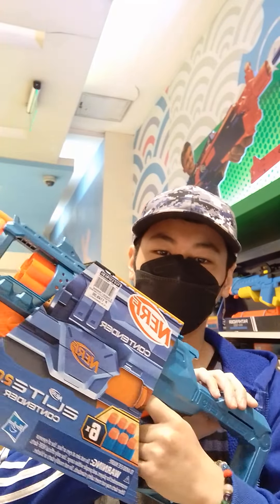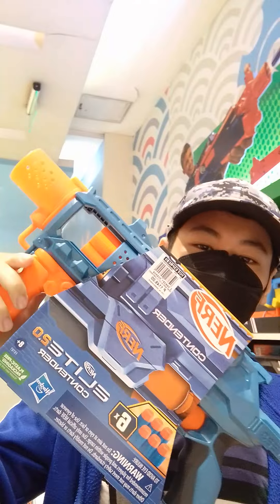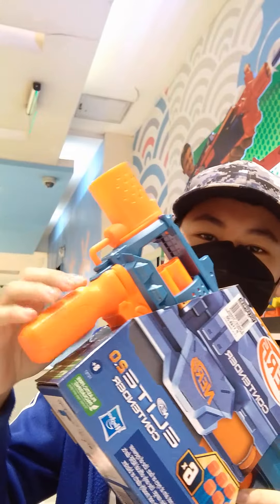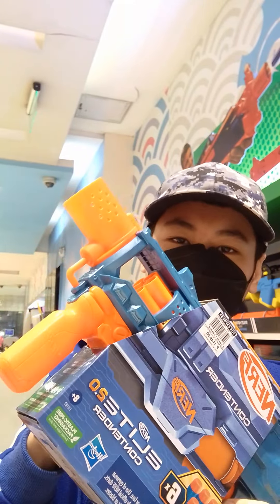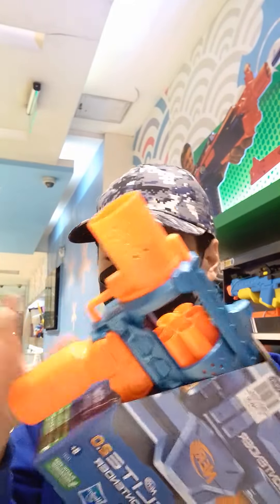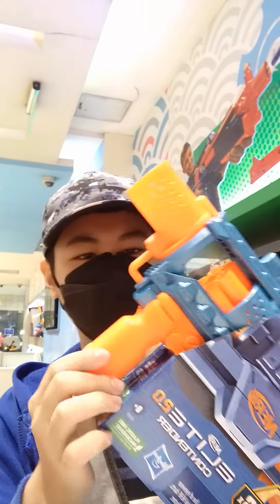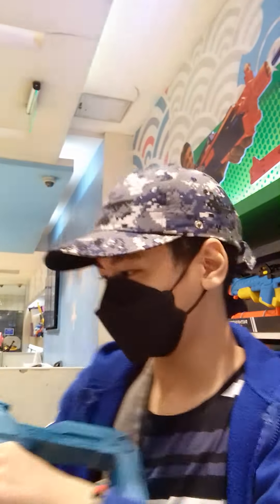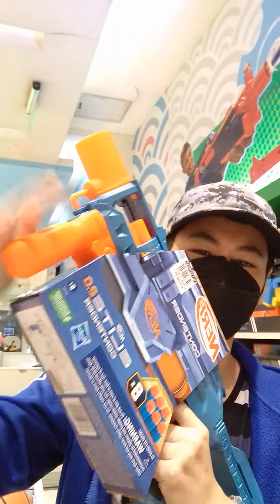Short review: Nerf Elite 2.0 contender | Reskin but great ergonomics (for young teens)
Hey guys this is my short review on a new blaster called the nerf elite 2.0 contender

Design:
-has a short but wide muzzle, so there will be no drag that affects the darts accuracy
-has a large loading port for easy reloads
-it has a great ergonomics for young teens (or maybe even adult sized/teenage sized)
-it is pump action (plus spring return)
-has a short thumbhole stock with 6 dart storage (in a inconvenient spot, but I doubt no one is gonna use it)
-has a 6 dart capacity drum/turret
-it has a tac rail on the top

Performance:
-just around mid 60fps (but hey it's an elite 2.0 blaster)

Pros:
-Very Ergonomical (at least for me or other young teens out there)
-Decent performance
-easy to reload
-compact

Cons:
-expensive (at least for me)
-darts it comes with ain't good

And that's my short review on the Nerf Elite 2.0 Contender an ergonomical blaster and forgot to mention I'm almost at 200 subs and I'm making a tank animation about so let's reach 200 subs and I'll another video about too and if you're new like this video and subscribe to my channel and turn on the notification bell so youll be updated on my videos and mark out